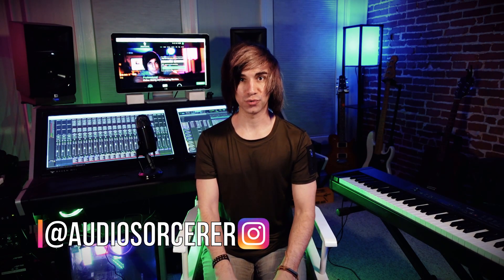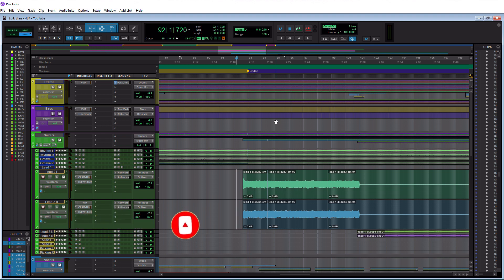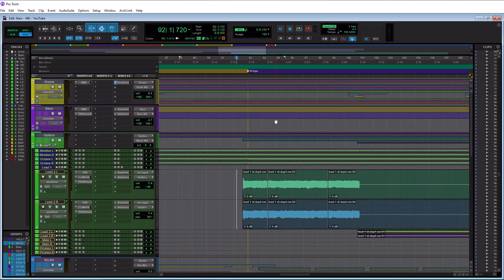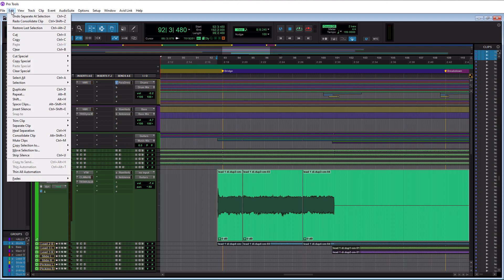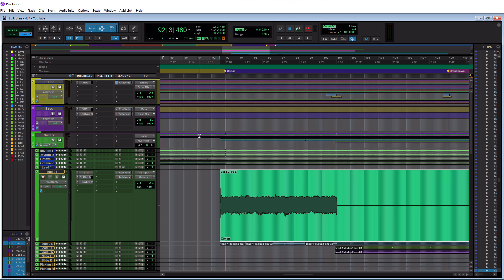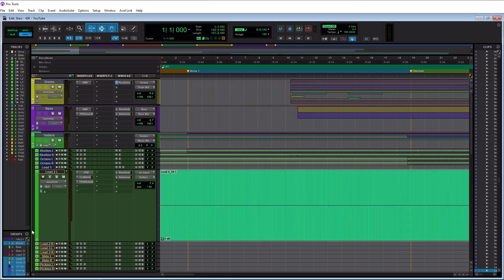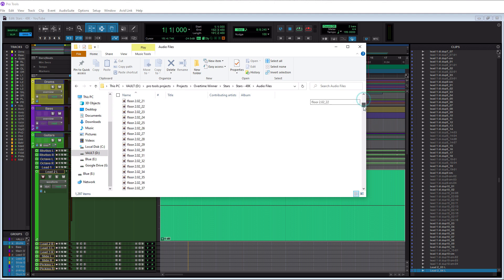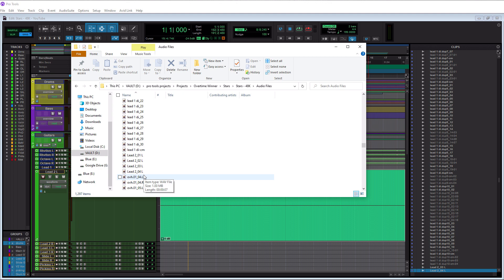Pro Tools Tutorial | How To Consolidate Tracks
In this video, I will teach you how to consolidate tracks within Avid Pro Tools. Track consolidation is important whether you need to clean up a session or prepare tracks to be sent off for mixing. It is something that every engineer should get in the habit of doing. In this tutorial, you will learn how to consolidate clips and how to extend them out within Pro Tools. As always, if you have any questions leave a message in the comment section below.

00:00 | Introduction
01:37 | Pro Tools Track Consolidation Demo
05:09 | Final Thoughts

MAKE YOUR STUDIO SOUND AMAZING❗❗❗

pro tools consolidate tracks | track consolidation | track cleanup | pro tools consolidate clips